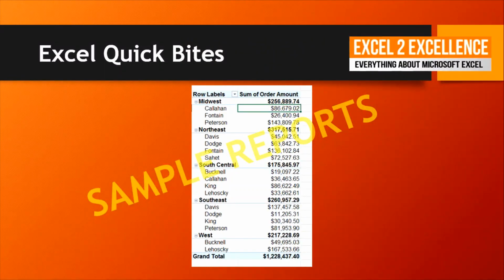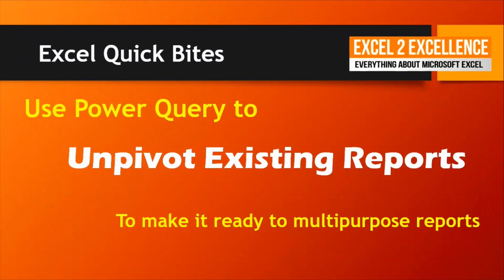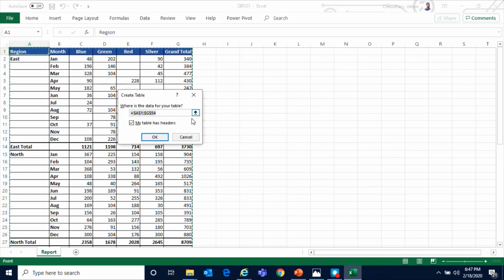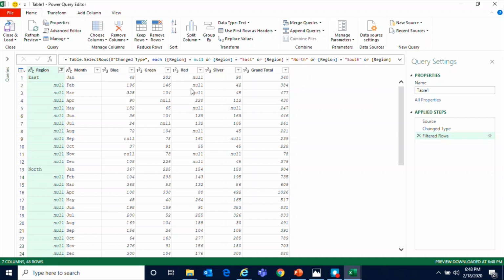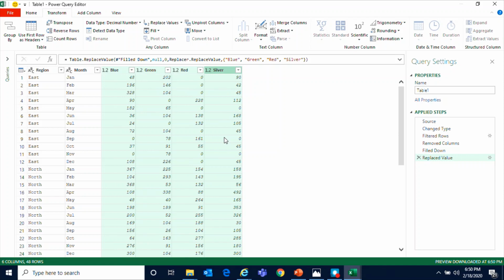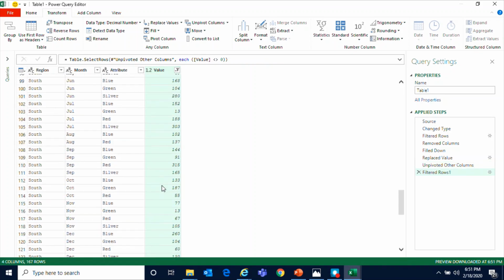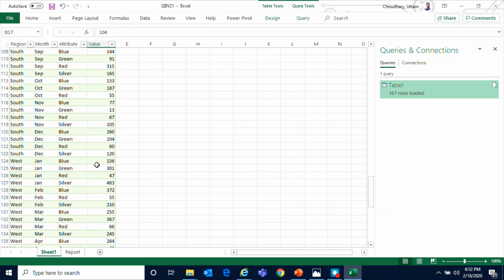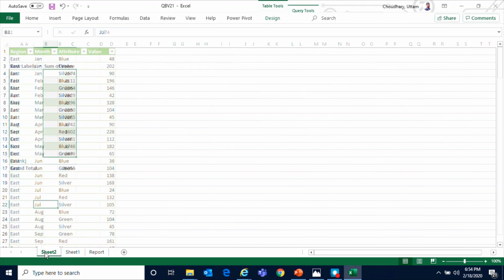How to UNPIVOT manual reports and bring it to original form for further analysis - Excel Quick Bites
How to UNPIVOT manual drawn reports and bring it back to original form for further analysis using power query - Excel Quick Bites